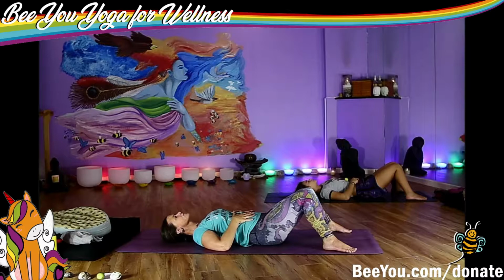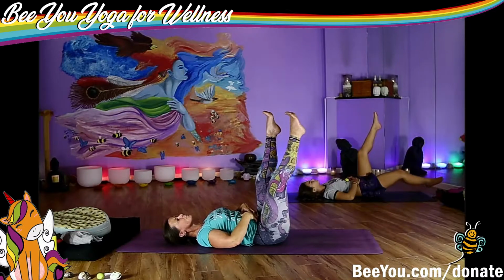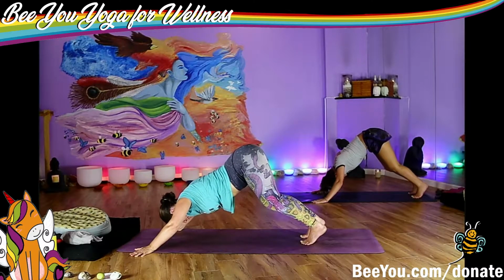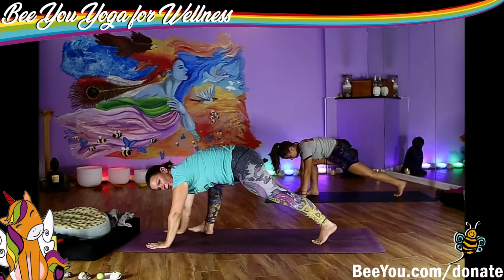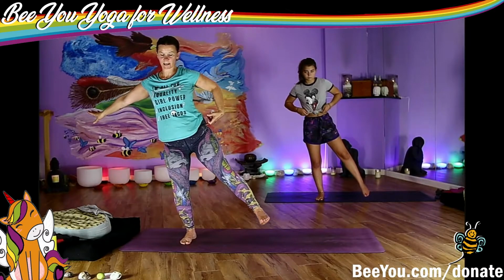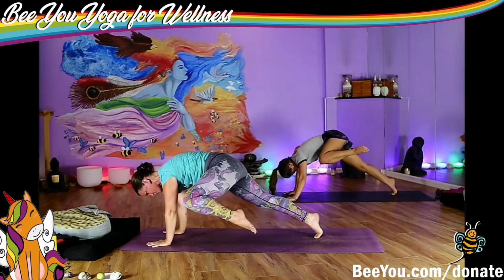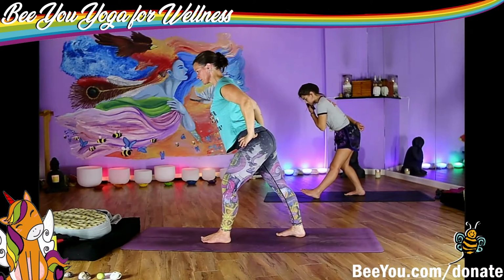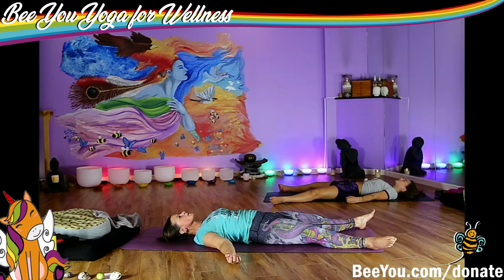Yoga for Strength 60 minute class - core blaster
In this gently challenging class we will focus on strengthening, strengthening and more strengthening. Work so hard your mind doesn't have time to catch up! Join us on the mat and work that core!

Rise above your smeggheadedness and join us on the mat!

At Bee You we strive to be a place where you can come to leave politics at the door & take a break in a  place free of judgement & pushy opinions. There is a lot going on in our world right now and it hurts us to see so many people suffering. We feel the way we can best serve is to keep offering classes that offer love and acceptance for everyone no matter what shape, size, race or religious beliefs they hold. We send love out to all humans (if you're an alien hiding on our planet we send you love also). We believe the world needs more love and kindness.

If you enjoy this class considering donating to Bee Happy Wellness Inc a 501c3 not for profit dedicated to bringing affordable yoga and wellness to people in need.